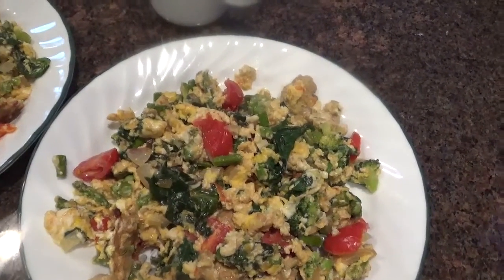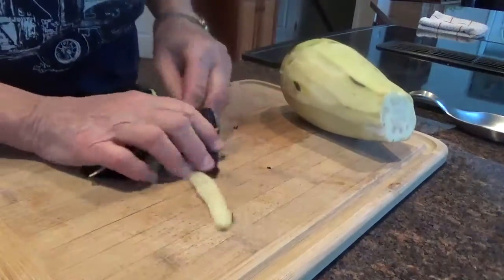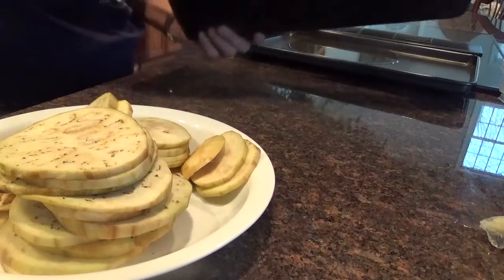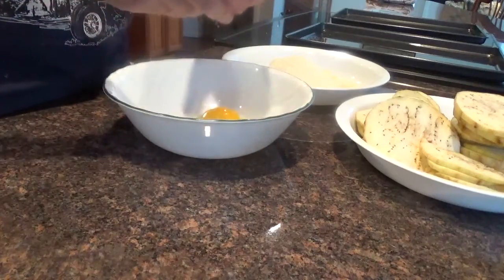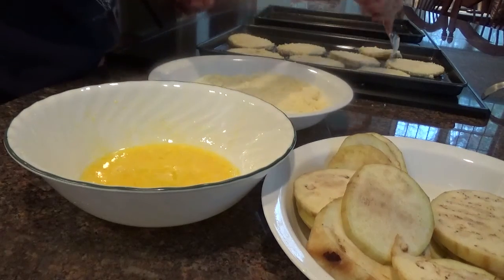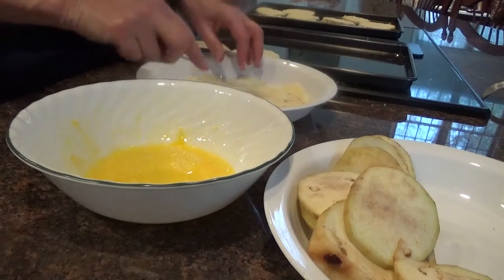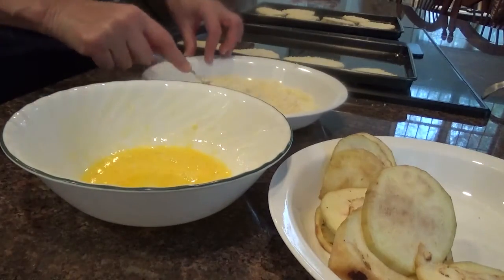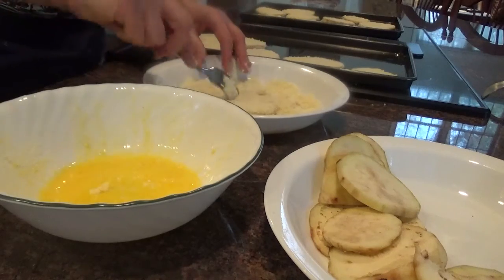Day Nineteen Diet( to lose 5 pounds)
Breakfast as usual...coffee. not hungry for lunch.
Dinner: Eggplant Parmesan. peel eggplant, slice into thin pieces...oil two cookie sheets, set oven at 400 degrees NOT 350 in video...dip each piece of eggplant in beaten egg, then coat with parmesan and romano cheeses, place on cookie sheets ...bake 10 minutes, turn over bake another 10 minutes until golden brown..
Take 3/4 pound sausage (or ground beef) cook in microwave for 4 minutes, remove, crumble up, add 1 Jar RAGU NO SUGAR ADDED sauce. in baking dish layer, eggplant slices, alternating with romano and parmesan cheeses, adding provolone (if you have any) and meat sauce. cover and bake at 400 degrees for 25 minutes. add a salad and there's dinner!!!